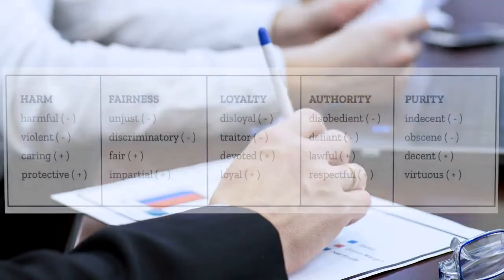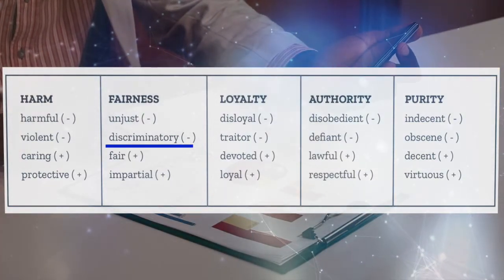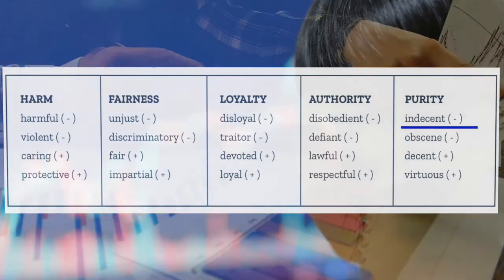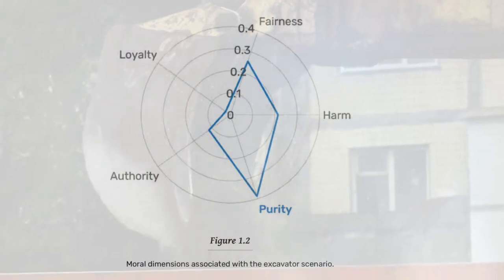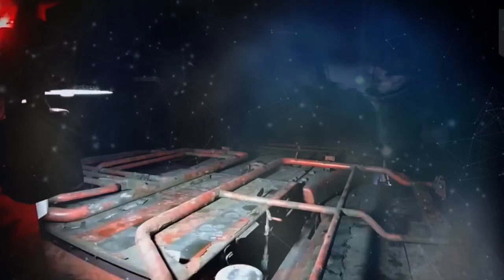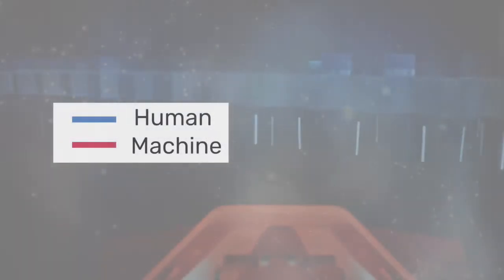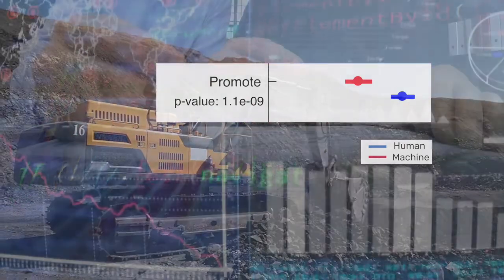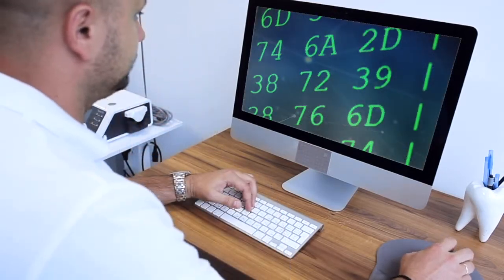8. Design and Sample of the Study - How Humans Judge Machines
In this course, we will explore how humans judge machines using data collected in dozens of experiments. These experiments involved people’s reactions to scenarios. These are short stories that can have a positive or negative moral outcome.

We recruited subjects for these experiments using Amazon Mechanical Turk (MTurk), an online crowdsourcing platform that has become a popular place to run social science experiments.

To identify the moral dimensions associated with each scenario we conducted a second data collection exercise. People are asked to associate words with each scenario. We provided a list of 20 words, with four words per moral dimension.

The differences are compared using both, p-values and graphical methods. P-values tell us the probability that the two answers are the same. When that probability is low (1 in 10,000 or 1 in a million), we can be quite sure that the two groups reacted differently. But p-values do not tell the full story. That’s why we also include graphical methods throughout the book.